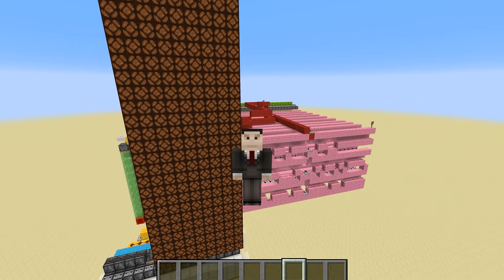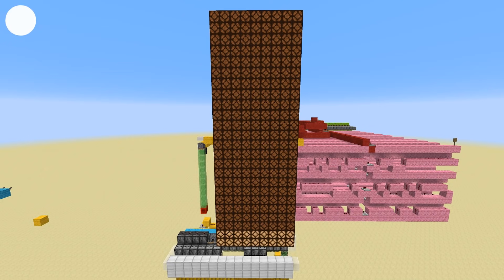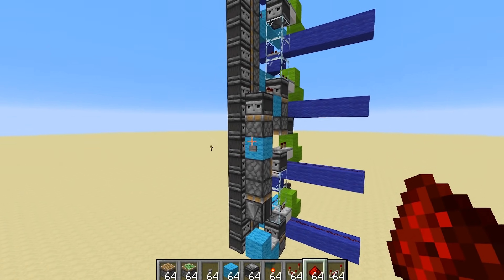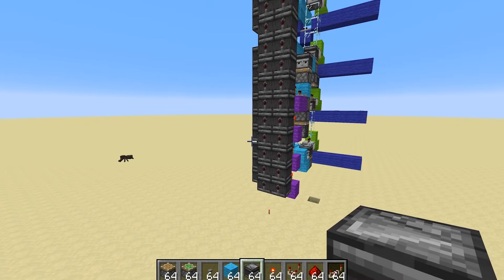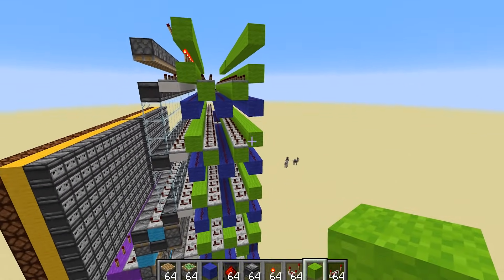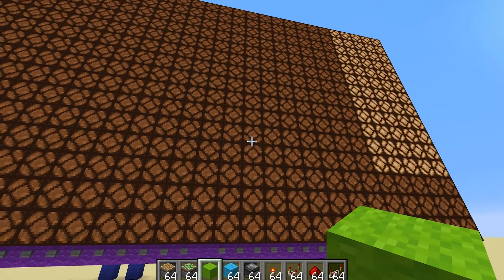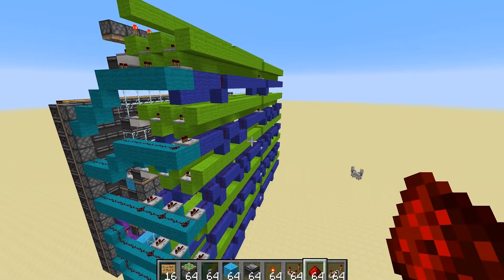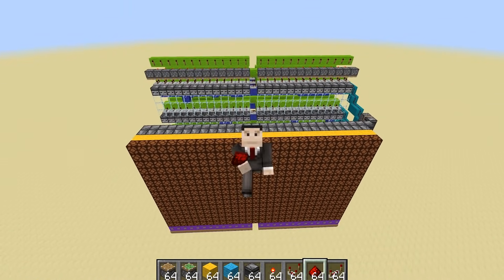Making an Animated KEYBOARD in Minecraft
Today we take a look at my crazy animated keyboard I made using Minecraft. You can type out any text you want on this thing!

Upload Schedule:

Tuesday - Redstone
Wednesday - Hermitcraft
Thursday - Redstone
Friday - Hermitcraft
Saturday - Redstone
Sunday - Hermitcraft